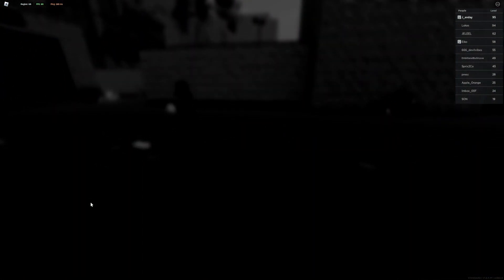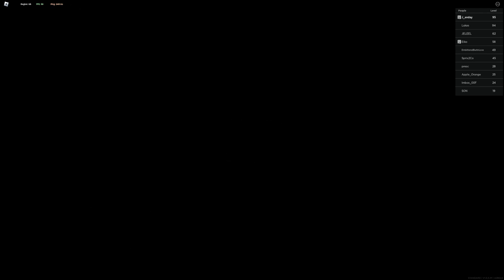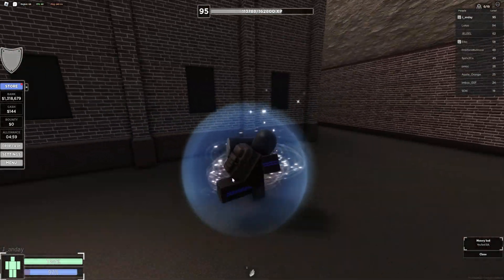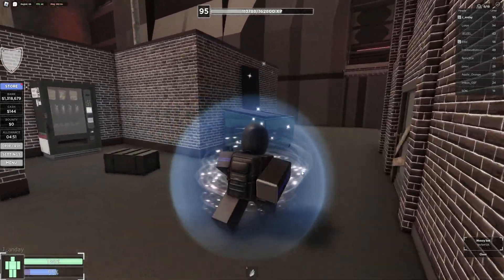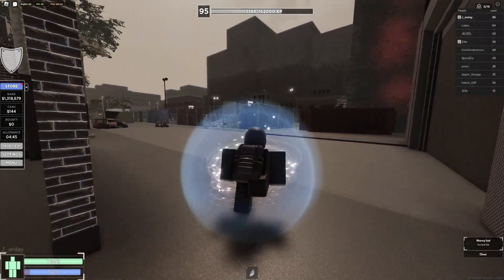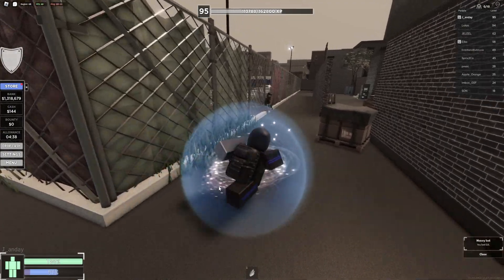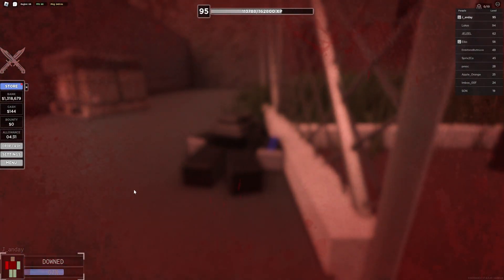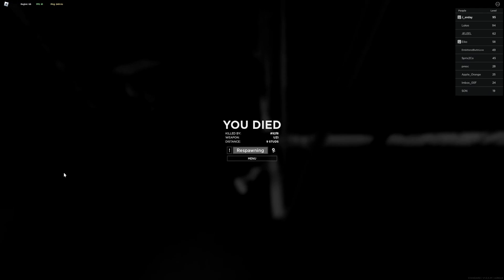talkin bout the channel haha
no im not quitting this vid is kinda the opposite of that lool
basically just discussing whats been going on for the past 2 months
oh and i say um and stutter alot cause i literally just coming up with words in my head so ya oool